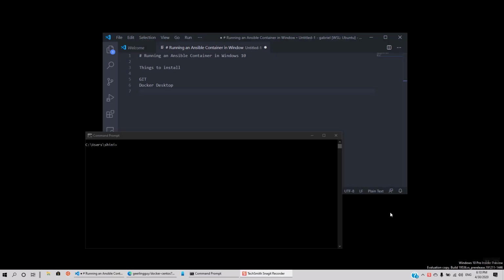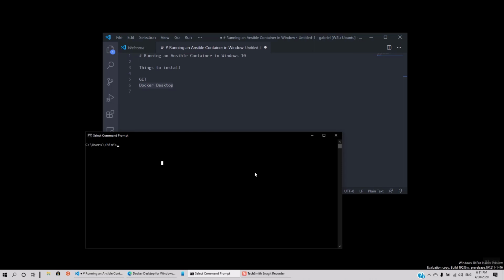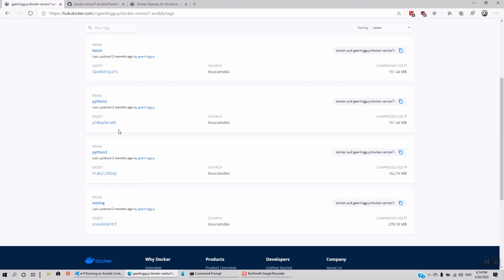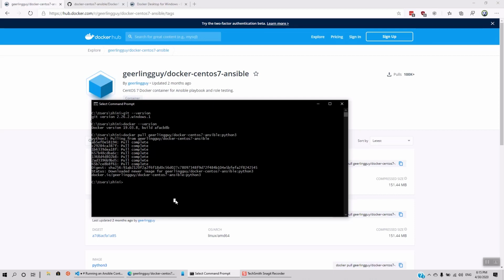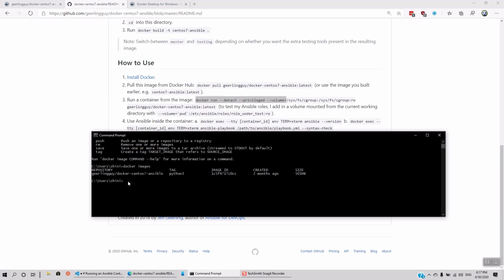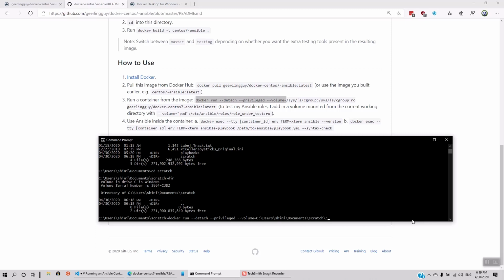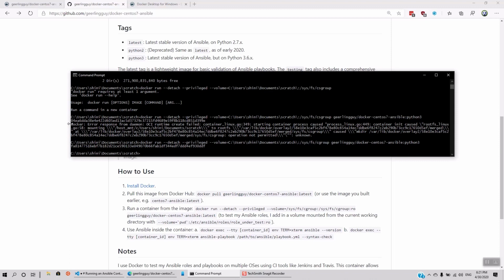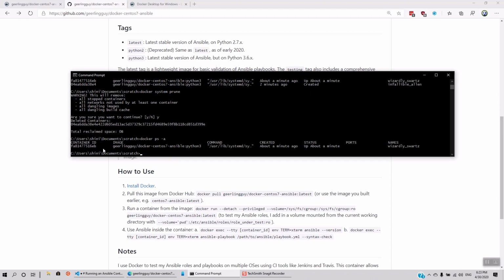Running Ansible on Windows 10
This is a how-to on deploying an Ansible Container on Windows 10 desktop operating system using Docker.

This is a containerized environment and does not use Window Subsystem for Linux.